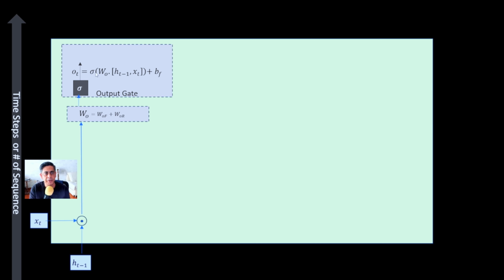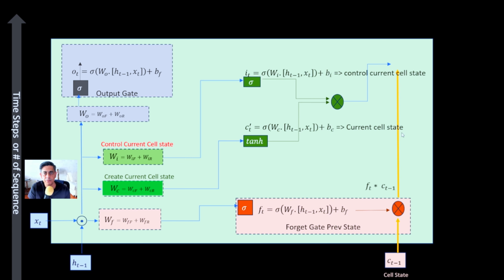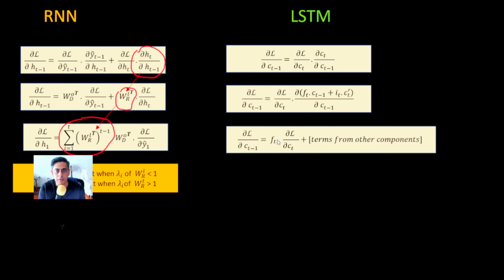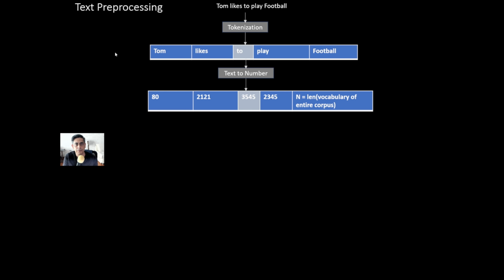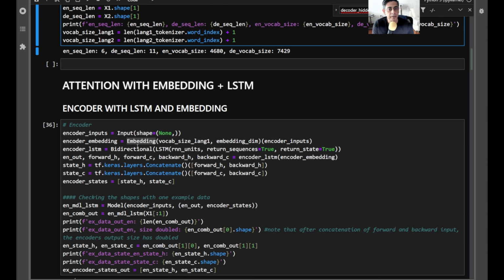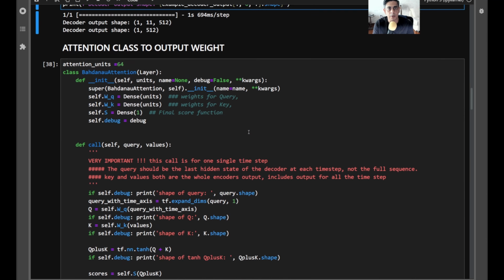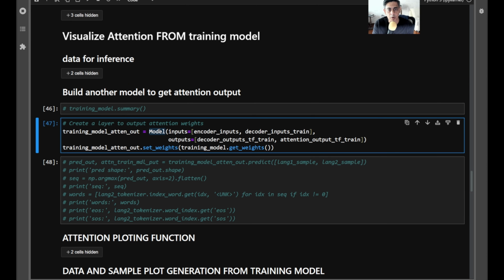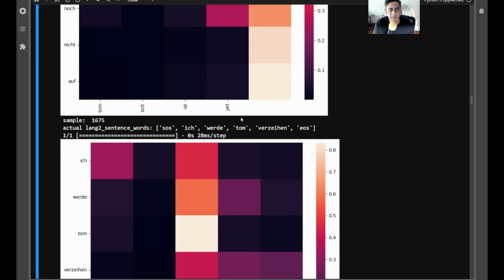Visualize Attention with LSTM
Understanding LSTM Cells: Explore the fundamentals of LSTM cells through engaging animations.
Solving the Vanishing Gradient Problem: Discover how LSTM architecture tackles this crucial challenge in deep learning.
Bidirectional RNNs Uncovered: Gain insights into the workings and advantages of Bidirectional Recurrent Neural Networks.
Embedding Layer vs. One-Hot Encoding: Learn the pros and cons of each method for handling textual data.
Hands-On TensorFlow Implementation: Watch as we bring these concepts to life with practical TensorFlow code.
Visualizing Attention Mechanisms: See how attention in LSTM models can be visualized for better understanding and analysis.